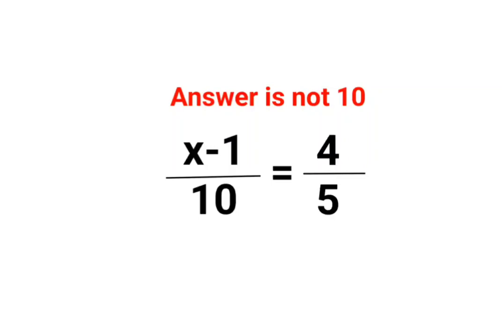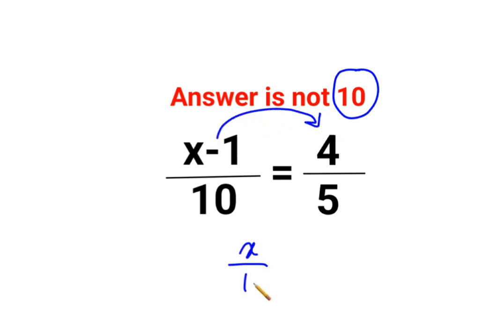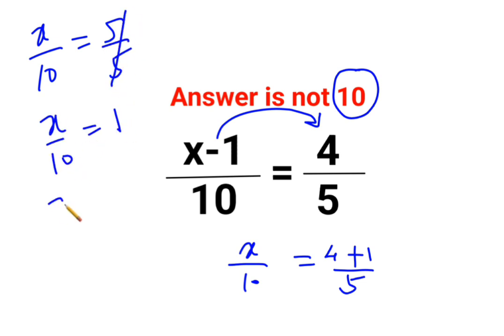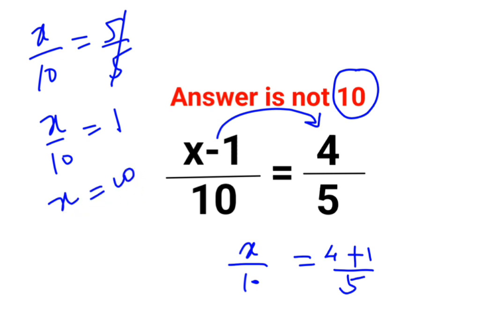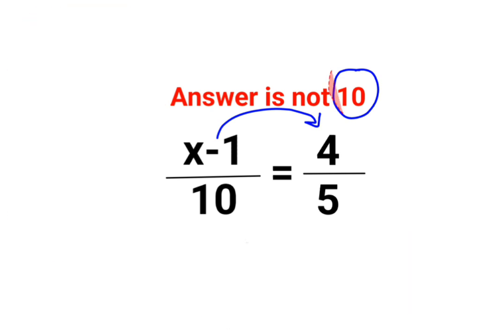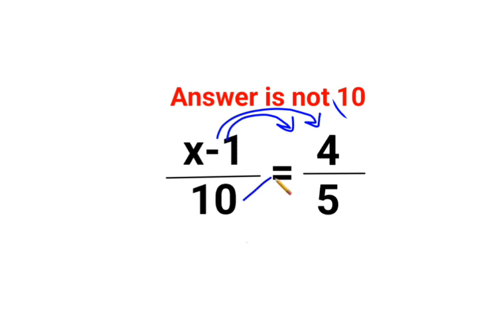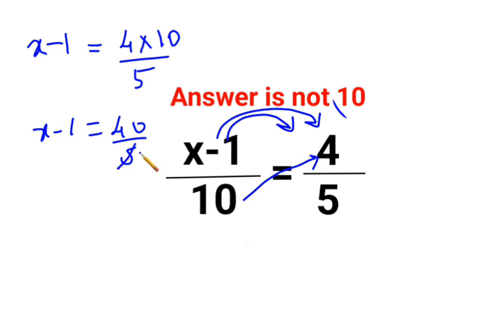(x-1/10)÷(4/5) Answer is not 10. Many failed! Can you?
1 trending on youtube
3 reads math problems
3 math problems
r prop.trend.test
5 grade math problem
6th grade math problem of the week
7 math problems
7 math problems unsolved
8 grade math problem
8 grade math problems and answers
8th grade math problem of the day
9 grade math problems
9th math problems
d trend
b trending
c trend
math trend
i hate prodigy math game
trending maths
10 unsolvable math problems
9 grade math topics